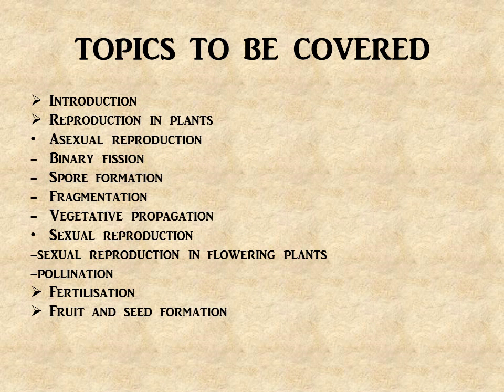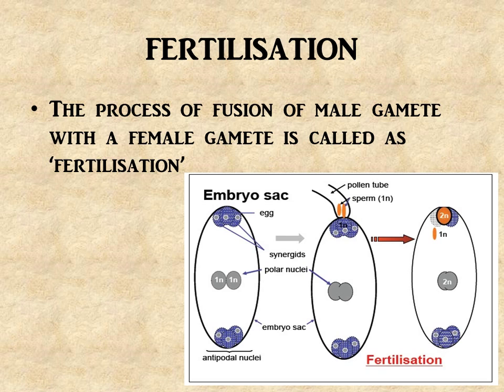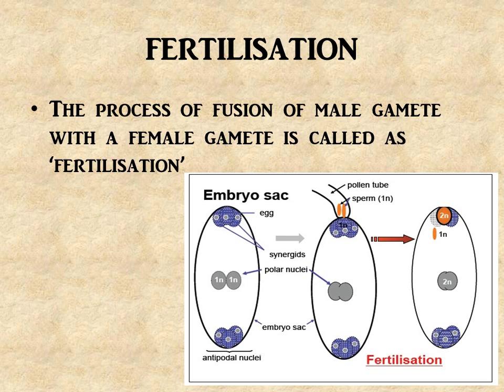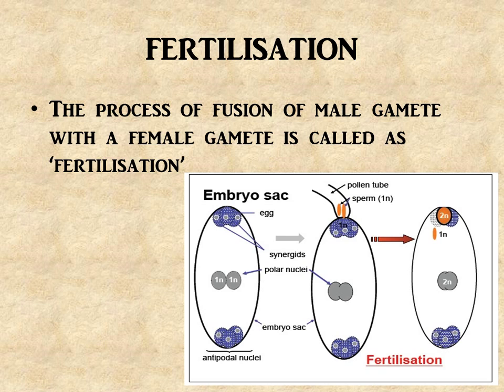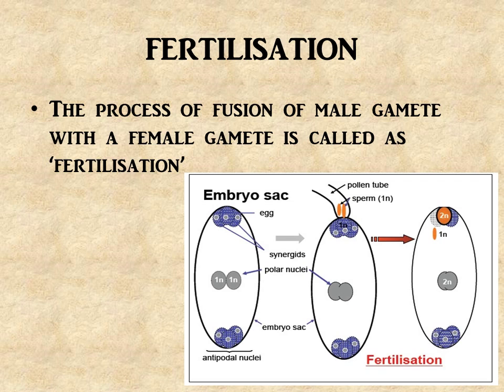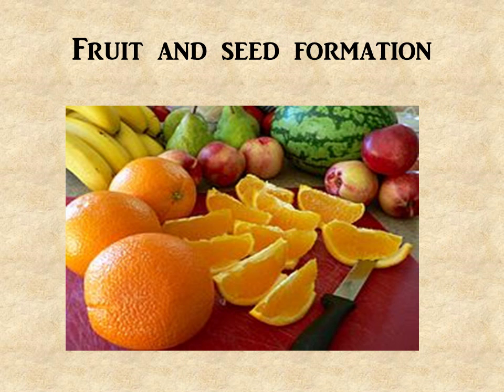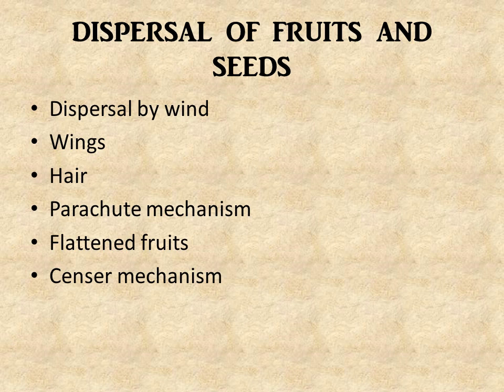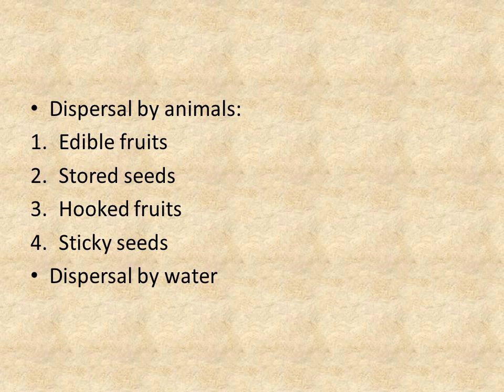REPRODUCTION IN PLANTS PART 5